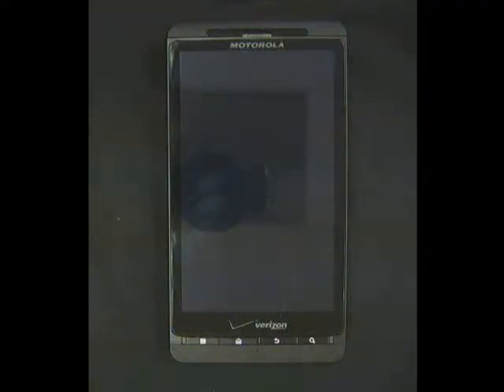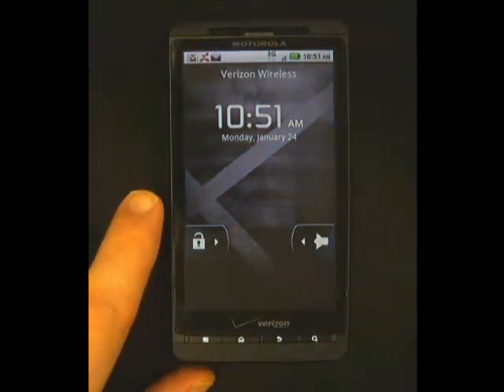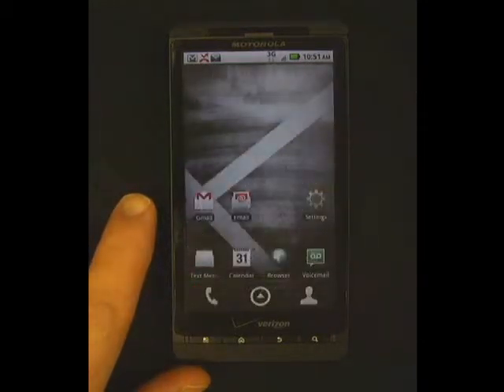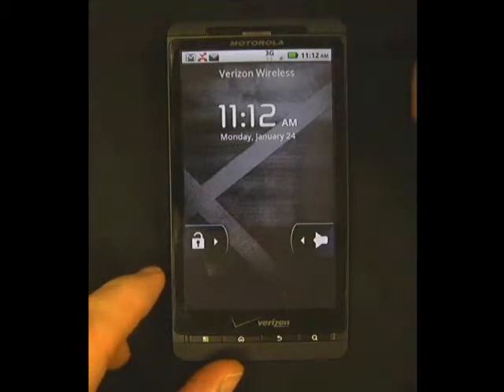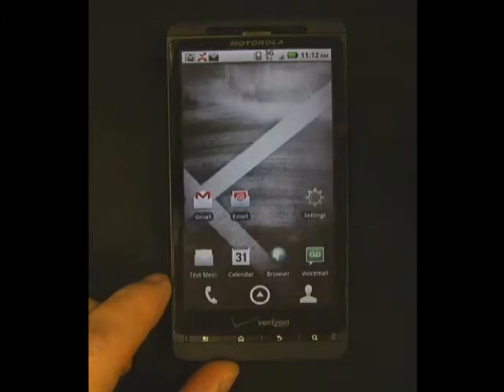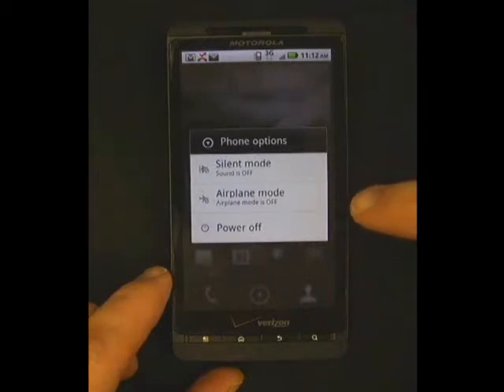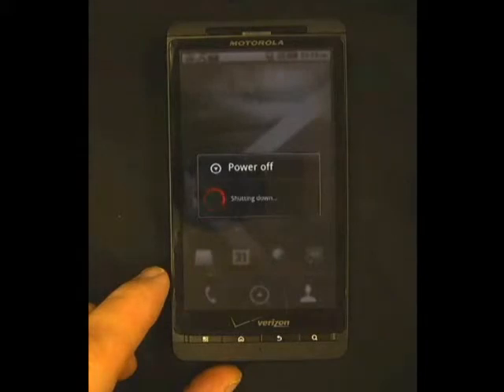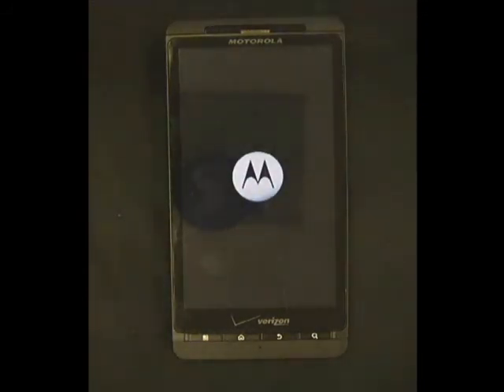Droid X Training 01 - Power on, Power off